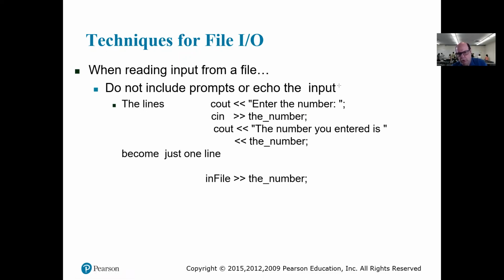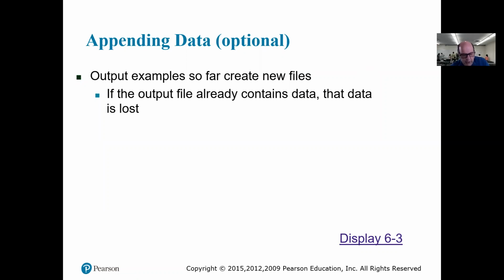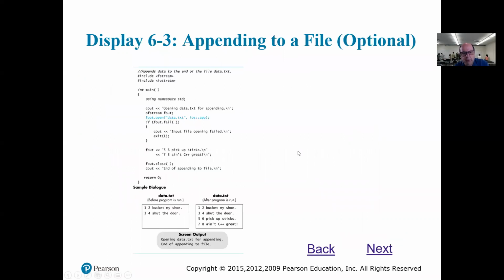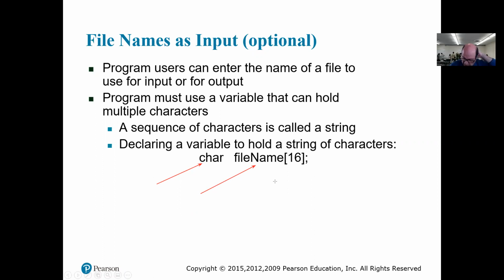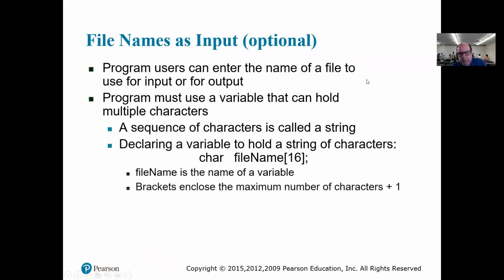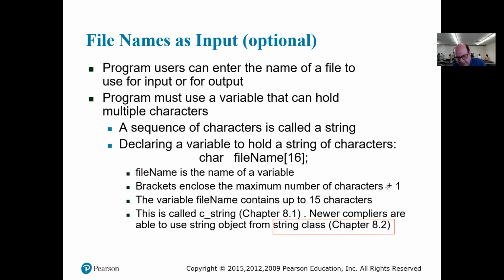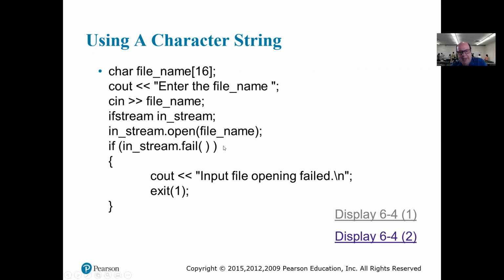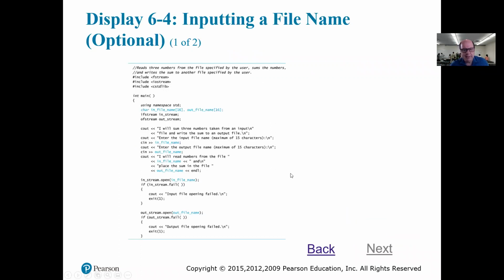Techniques for File I/O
Techniques for File I/O - Savitch C++ 6.1